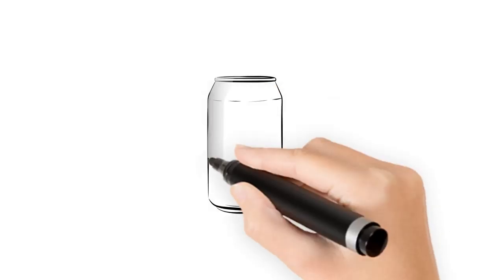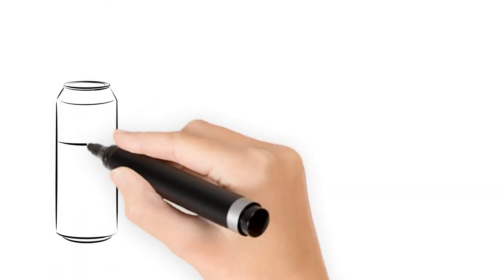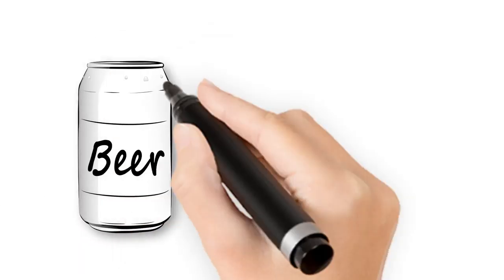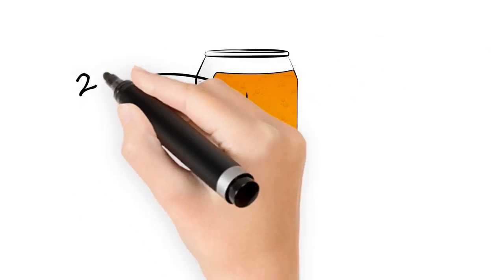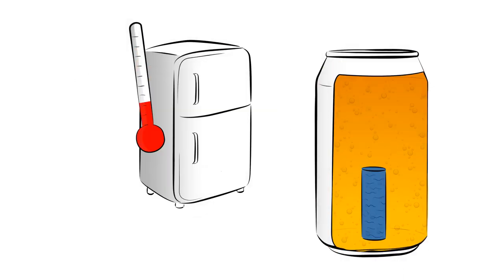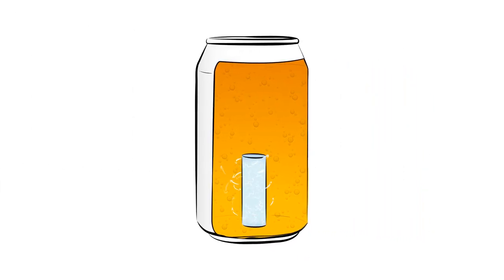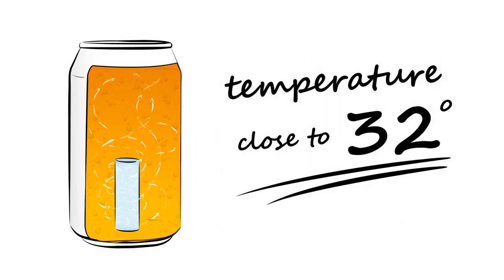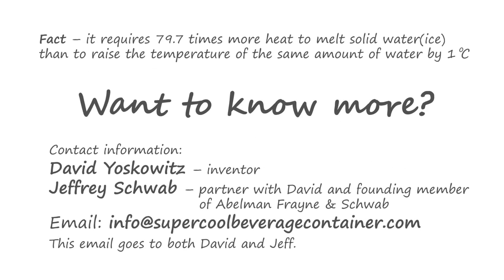Elgen 2 - Beverage Container (Explainer video by MyeVideo)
How to keep beverages (especially beer) cold for a significantly longer period of time. Everyone wants cold beer, and it’s better if it’s cold from the first sip to the last sip.

Learn more about this magnificent invention...